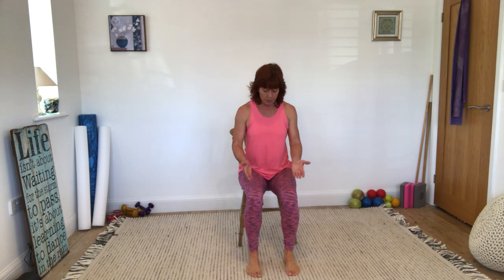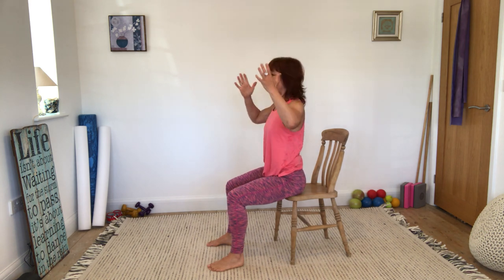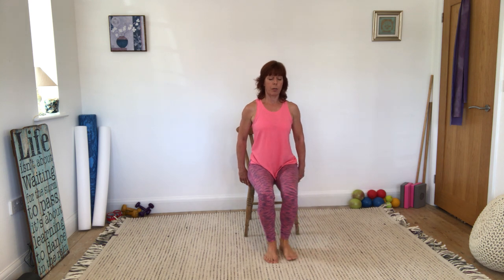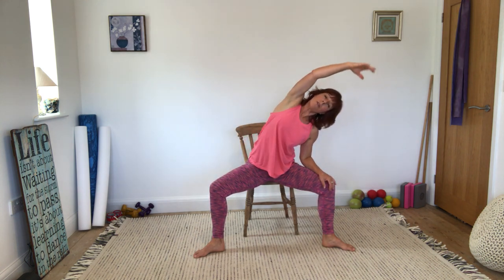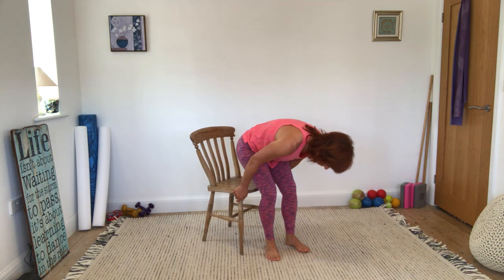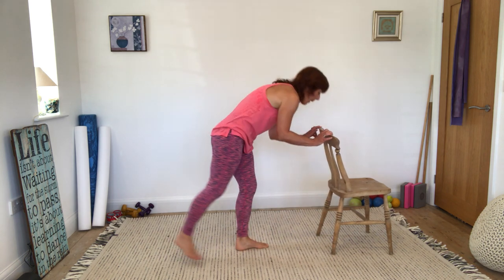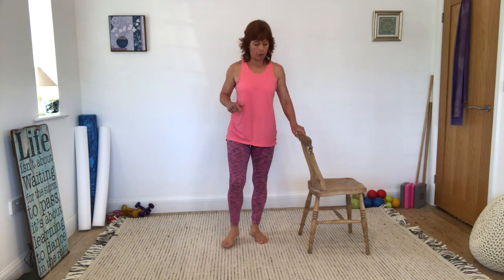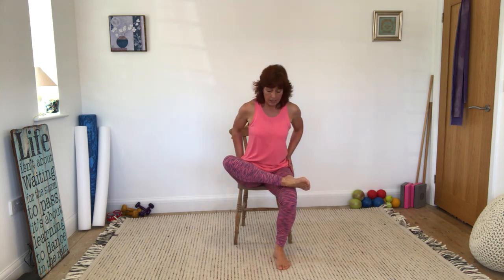81* Healthy Hips + chair 29th July 2020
The whole class is focused on the hips and uses a chair - ideally with a hard seat so that you can feel your sit-bones and heighten your awareness of the pelvis throughout the seated section.
We start with Shoulder Rolls and Elbow Circles then Reaches Up to lift the ribcage away from the hips so that we can do Knee Folds and Hip Hinges. We then mobilise the pelvis by moving in all directions and isolate one leg at a time in the hip socket. There are Sit to Stands and Side Bends with the legs in 2nd, into Hip Flexor stretches. We do some Tricep Dips on the edge of the chair before the standing work which includes a Knee Fold and Hip Extension with Hip Hinge, Abduction, and big circles to the front. We finish with a standing figure 4 stretch followed by a seated figure 4 stretch.